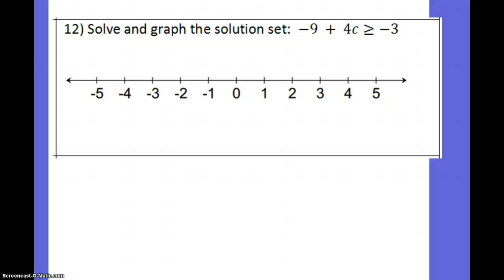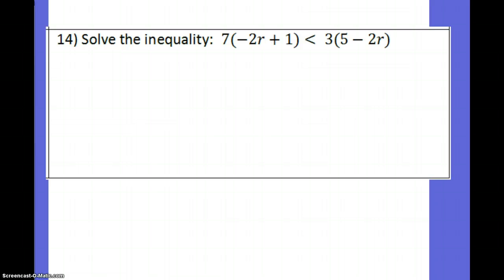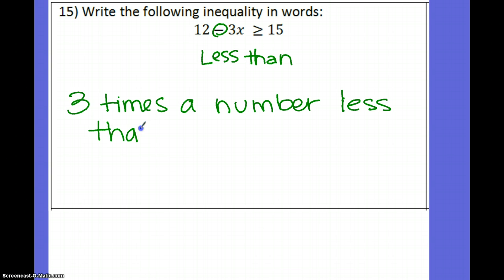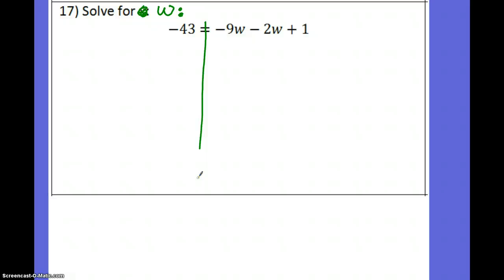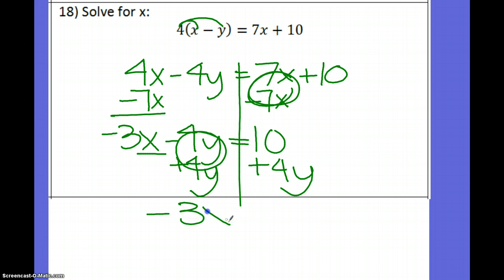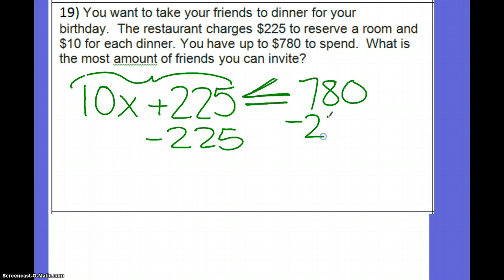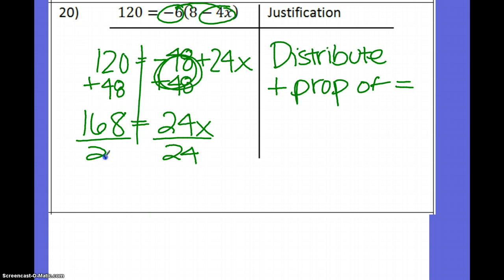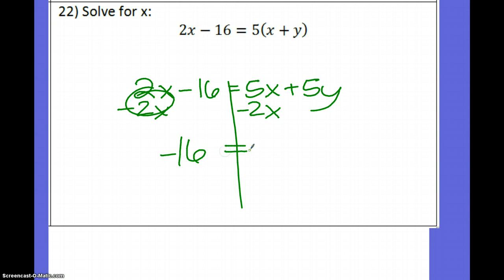SM1 Unit 1 Test REVIEW part 2